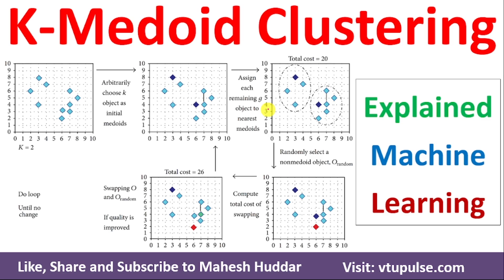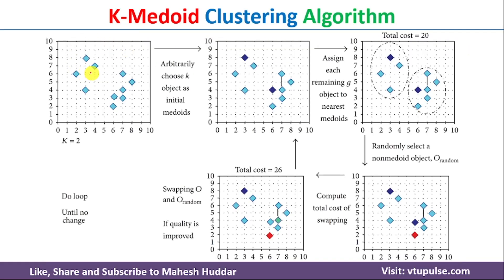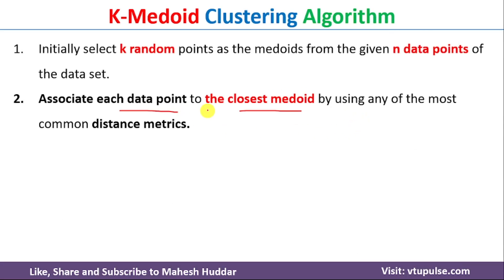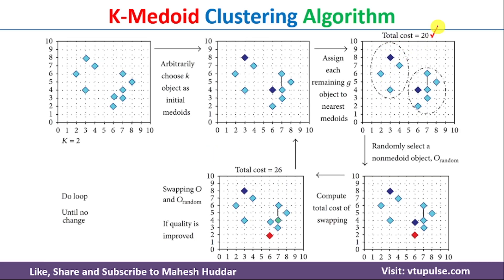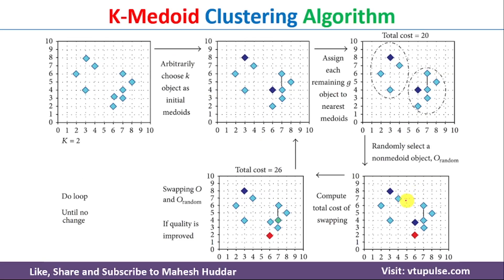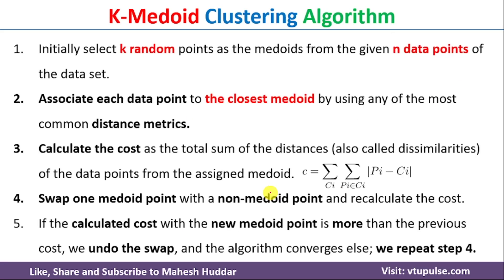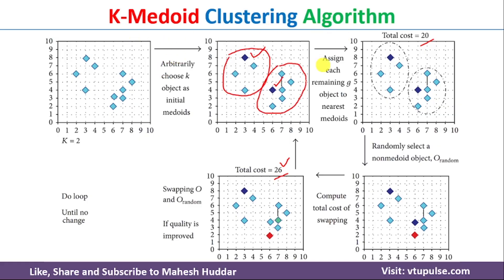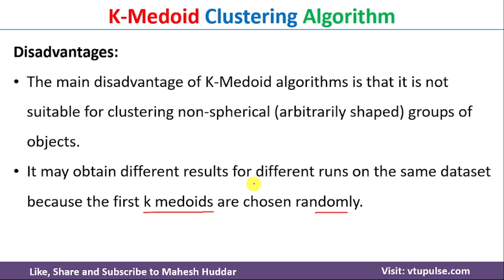K-Medoid Clustering Algorithm | K-Medoids Clustering Algorithm | K-Medoids Clustering Mahesh Huddar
K-Medoid Clustering Algorithm | K-Medoids Clustering Algorithm | K-Medoids Clustering by Mahesh Huddar